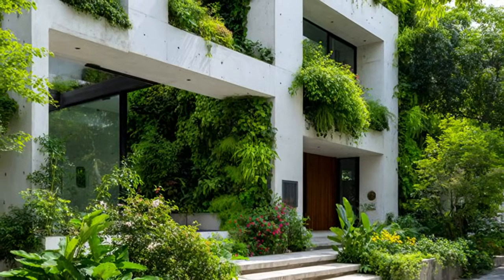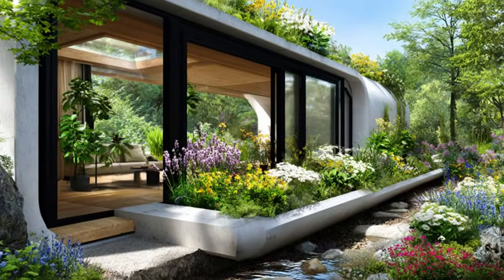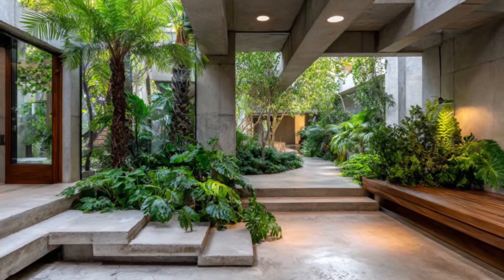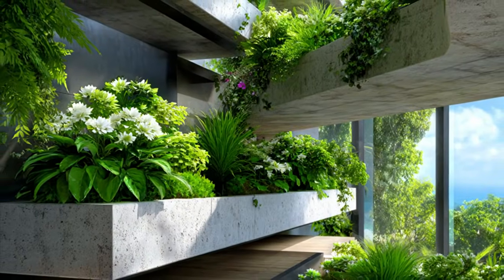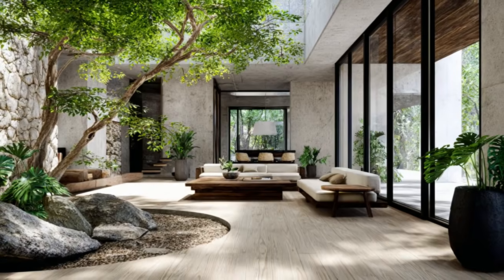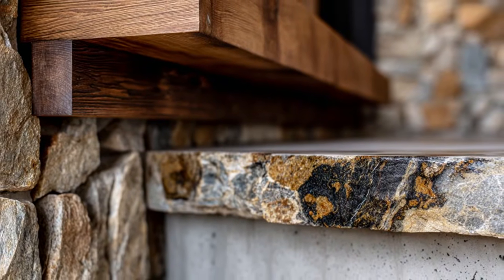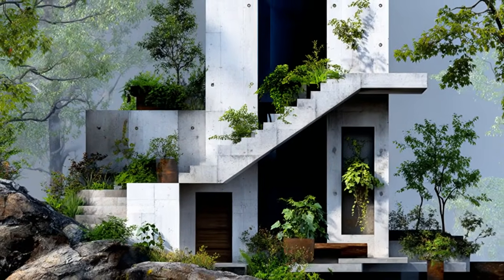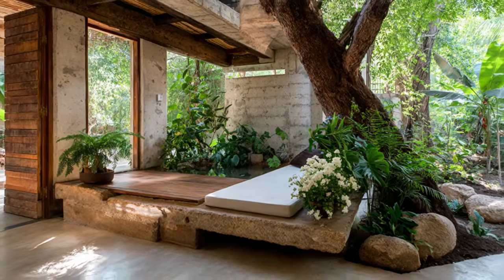Brutalism Meets Nature: Passive House Design with Concrete Walls and Indoor Gardens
In this video, Archithings explores the intriguing fusion of brutalist architecture and passive house design, showcasing how raw concrete structures can coexist with lush indoor gardens and sustainable features. The episode starts by breaking down the philosophy of brutalism and how its raw materials and geometric forms are now being reimagined through a softer, more nature-connected lens.

We then dive into the technical aspects of passive house design—how concrete’s thermal mass plays a crucial role in regulating indoor temperatures naturally, and how strategic ventilation, insulation, and sunlight orientation can lead to energy-efficient living. We also highlight the role of biophilic design, indoor greenery, and natural materials in transforming stark concrete into warm, livable environments.

Finally, the video includes a case study of a stunning real-world project—the Concrete Garden House—and offers practical takeaways for applying these ideas in your own home. Whether you’re an architecture enthusiast or a sustainable living advocate, this episode provides a powerful look at how bold design can be both beautiful and environmentally conscious.

01:59 The Philosophy Behind Brutalism
03:59 What is a Passive House
05:59 The Power of Concrete
07:59 Indoor Gardens A Living Counterpoint
09:59 Natural Light as a Design Tool
11:59 Ventilation and Indoor Air Quality
13:59 Thermal Mass in Action
15:59 Biophilic Design Principles
17:59 Open Floor Plans and Flow
19:59 Material Contrasts and Tactility
21:59 Furniture and Interior Design
23:59 Sustainability Beyond Energy
25:59 Case Study The Concrete Garden House
27:59 Lessons for Your Own Home
29:59 Conclusion